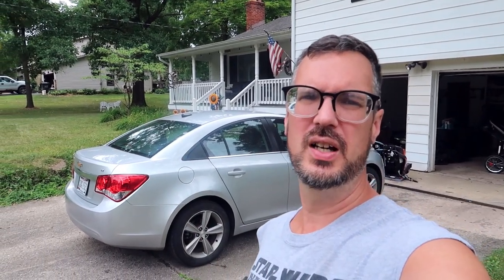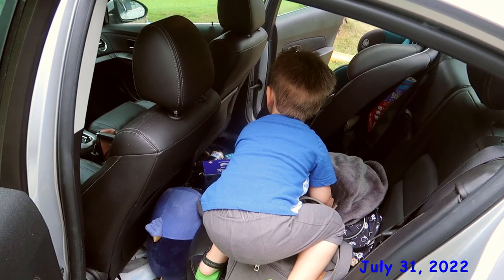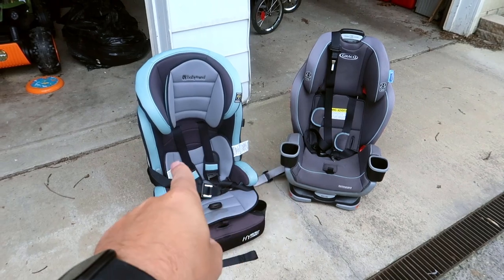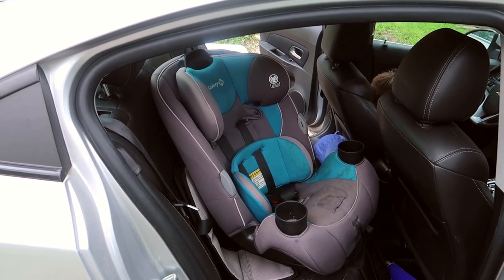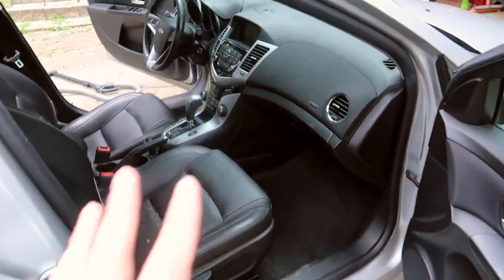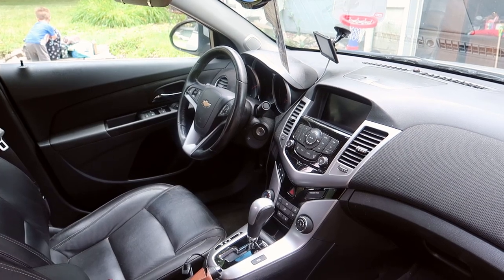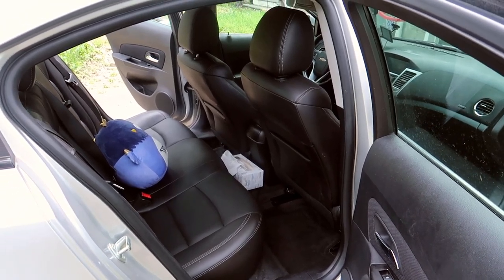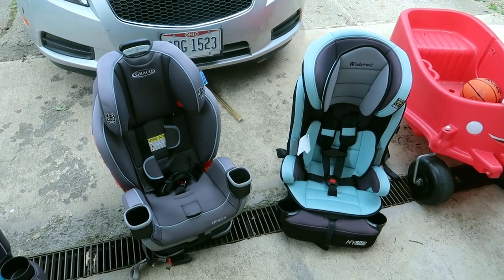Cleaning out the car & some vacation talk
It's time to clean out on car for vacation, but it doesn't go exactly as planned.  Also, I discus our vacation plans.  Come join us, won't you?

Jonathan Palo